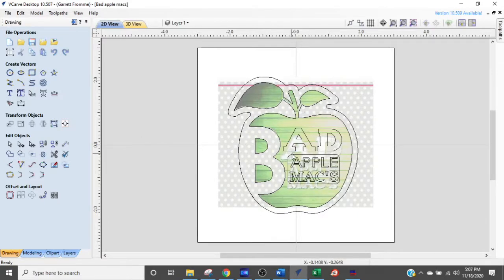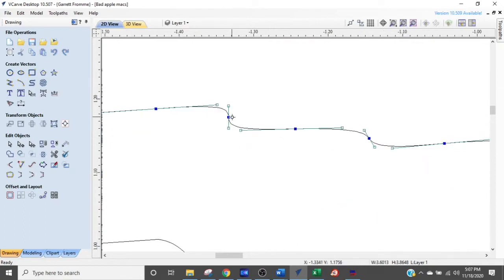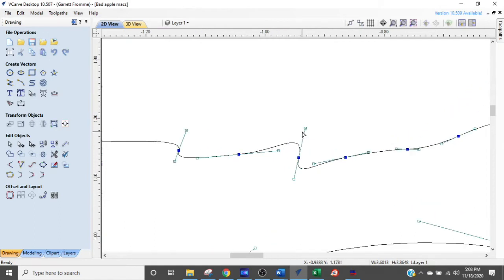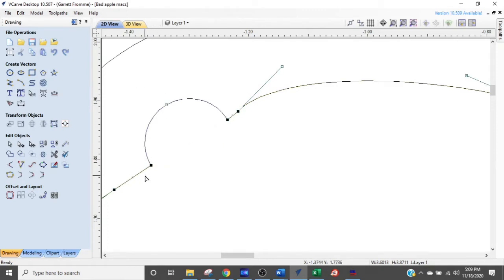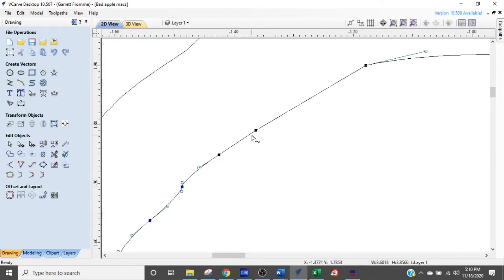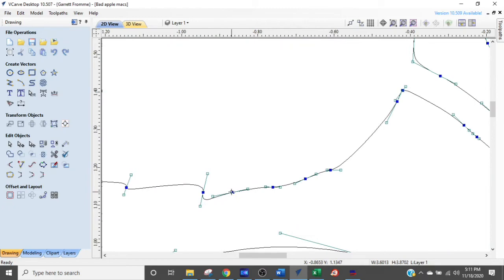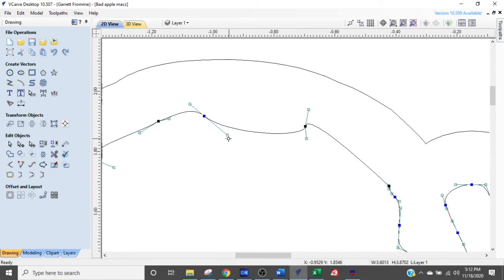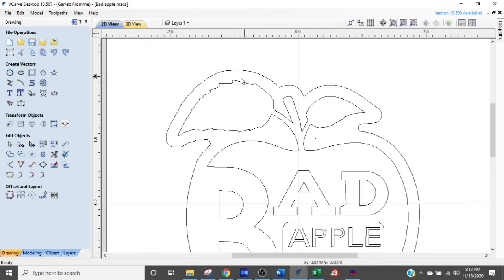Adding Fine Details In V-Carve With Nodes, CNC Router Tricks In Woodworking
Please support what I do to help others like you learn about the incredibly fun world of CNC. Thank you!

This project was done with a 1/16" down cut endmill

It's that extra detail that makes a woodworking project come alive! Design software such as vcarve, easel and others will all have similar features to easily add those little details.

In this example, we use the 'node' function to twist vectors into the shapes we want.

With a vector highlighted, hit the "N" key (in V-carve) and that will bring up the nodes on the vector. If no node is at the location you want, hover on that point and press the letter "I". That will insert a node.

While hovering over the node, press the letter "S". This is the smooth feature that will allow you to twist the line.

If the node does not add adjusting tabs, delete the black nodes around it.

This little trick is a nice tip for making people say "look at that detail!"

Your software and cnc router will do the rest.

HAPPY DETAILING!

CNC router bobscnc shapeoko xcarve x-caerve